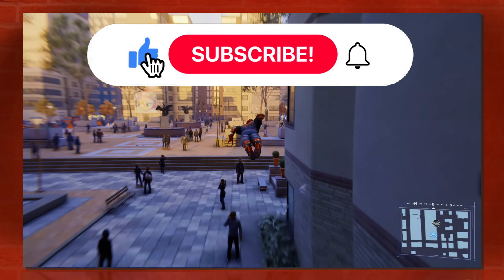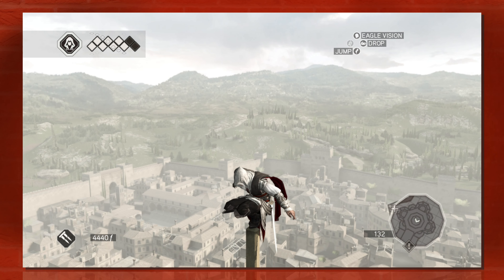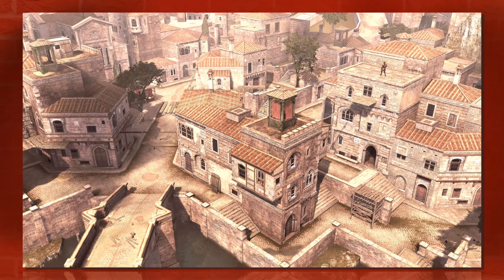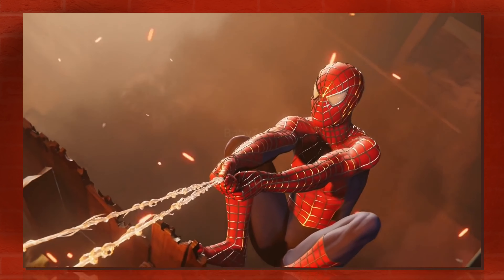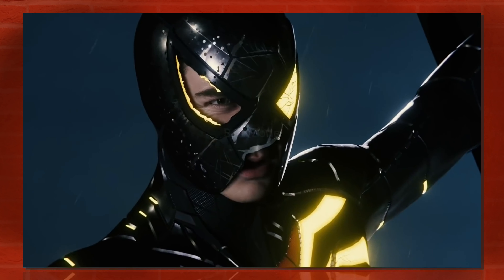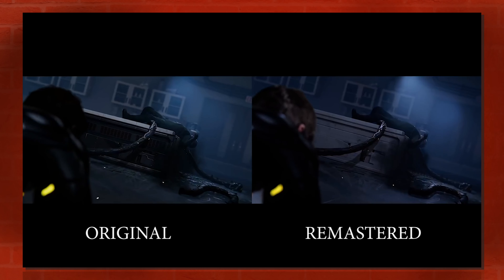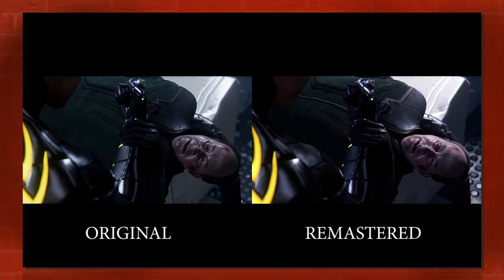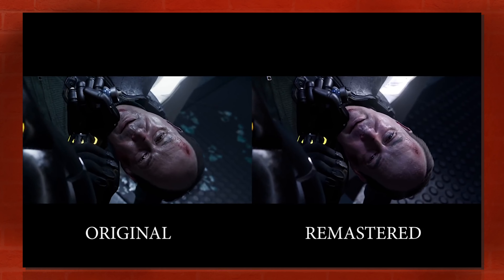Top 5 Mods For Spider-Man Remastered PC That We NEED To See!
Today we're discussing Spider-Man Remastered's upcoming PC port, and the PC mods that I'd love to see the most! Thanks for the love. 🙏🏾